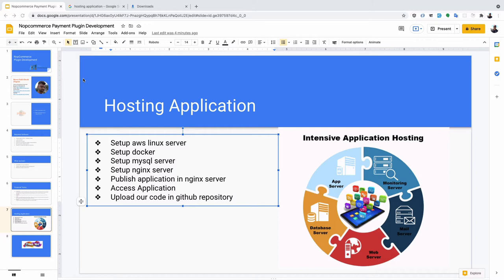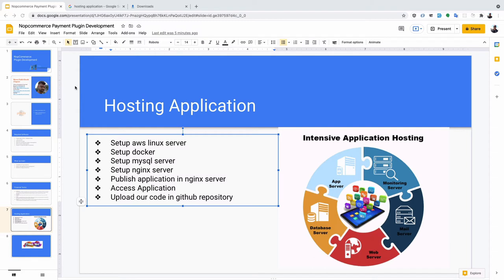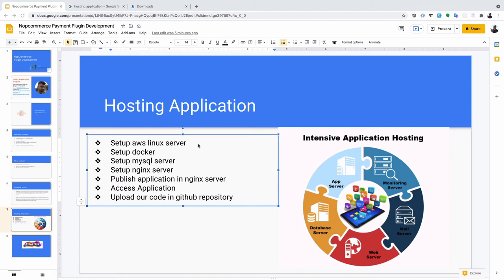1 Introduction of NopCommerce Plugin Host In AWS SERVER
NopCommerce is the most popular ASP.NET shopping cart in the world based on Microsoft technologies . This series I teach you how can you host your nopcommerce website in AWS linux server .
Learn from this tutorial series

1) ubuntu configure in aws server
2) setup asp net core 5 in linux server
3) setup docker
4) MySql and phpmyadmin setup in docker
5) aws server port open and close pattern
6) publish NopCommerce application in kestrel server
7) setup nginx server
8) communicate nginx with kestrel server using reverse proxy
9) upload your own plugin in NopCommerce Application